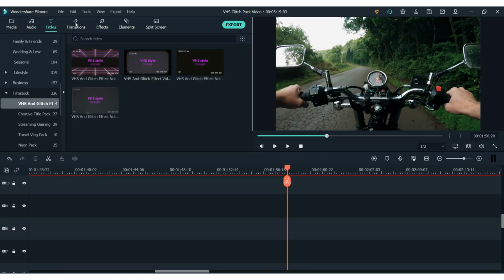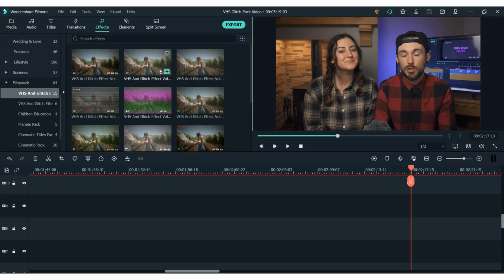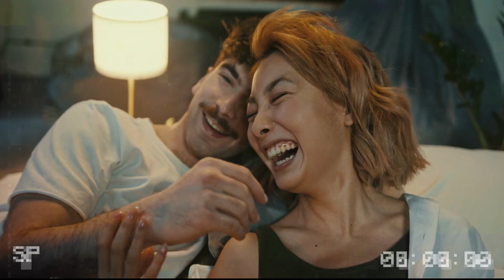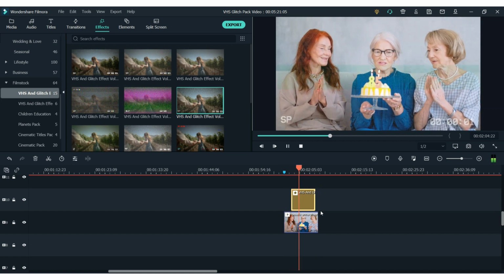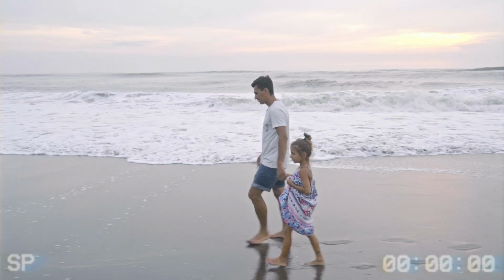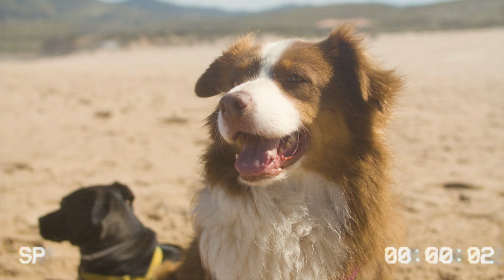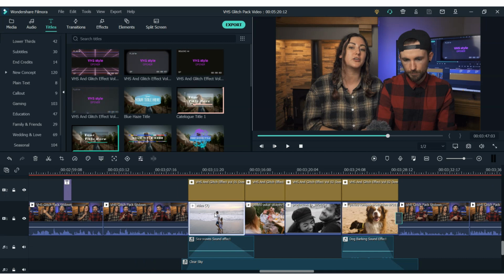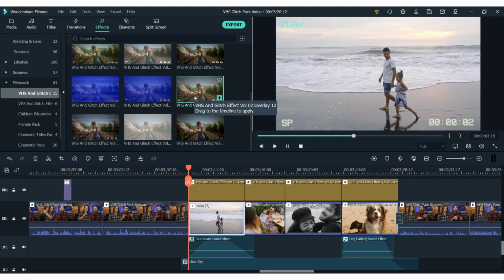How to Add VHS Overlays and Glitch Effects to Make Retro Videos?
How to add VHS effect or glitch effect to make vlogs look like Retro VCR videos? Filmstock's VHS and Glitch Effect Packs are exactly what you need. The VHS overlay, glitch text, and glitch tracking transition will help you create a retro or old-school style daily vlog. You can also use these VHS or glitch effects to record precious memories. Walking with your lovers or kids along the beach. A happy birthday party. A delightful family reunion.

Video editing tutorial in FIlmora X with VHS and glitch effects 01:37

VHS And Glitch Effect Vol 01 includes 4 glitch titles, 26 glitch texts, 6 glitch transitions. It is compatible with: Filmora 9.6 or above.

VHS And Glitch Effect Vol 02 includes 15 VHS overlays or glitch overlays, 5 glitch transitions. It is compatible with: Filmora 9.6 or above.